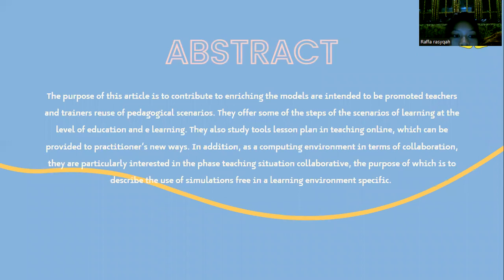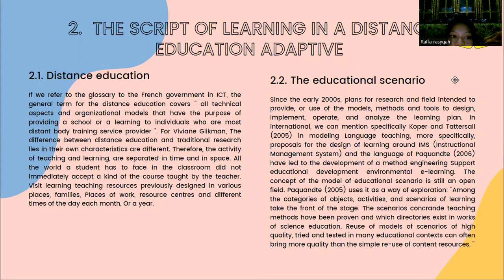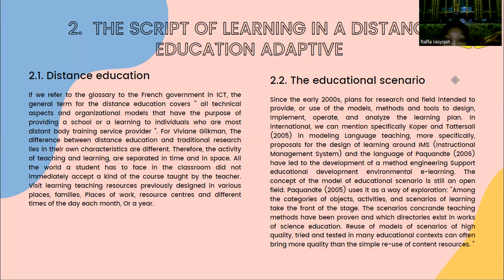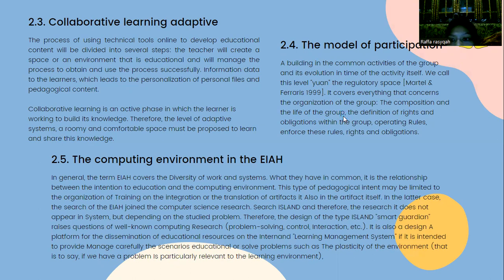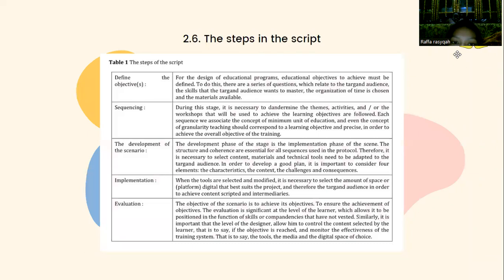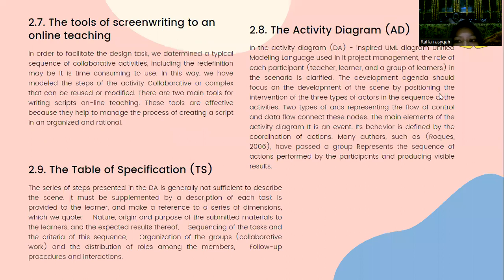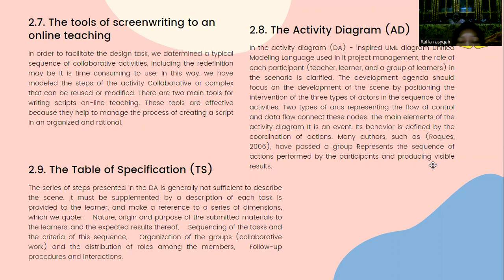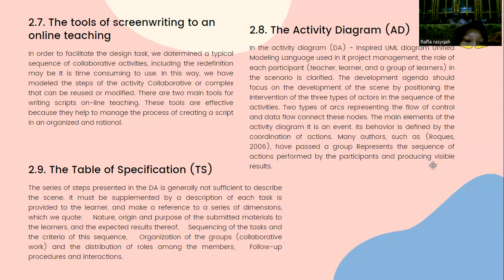Journal Review by Raffa Rasyqah